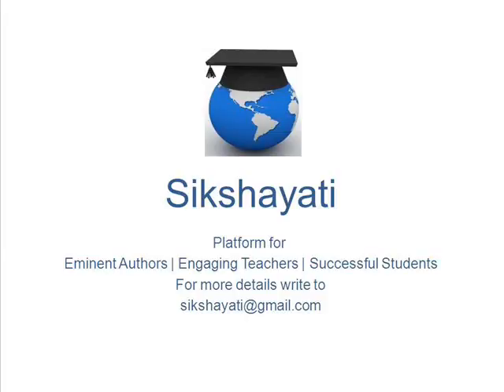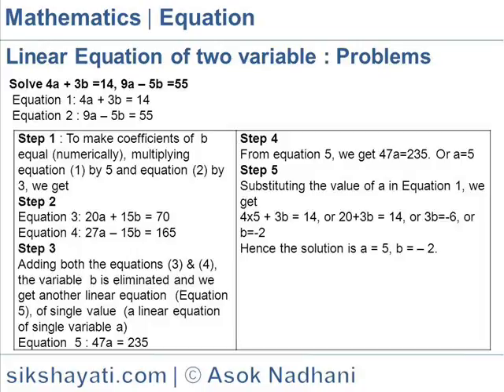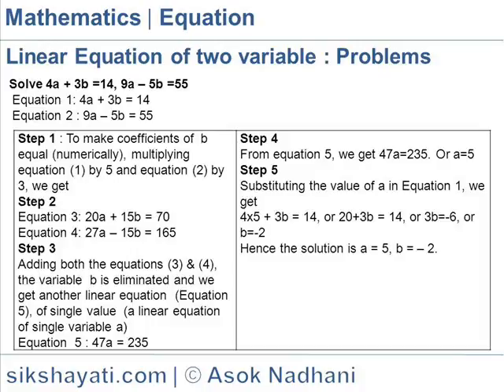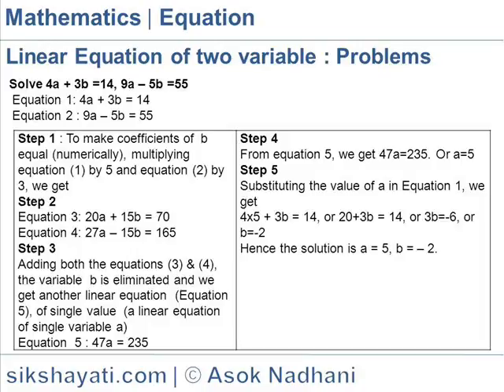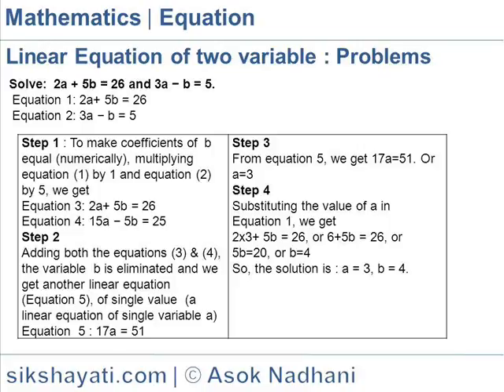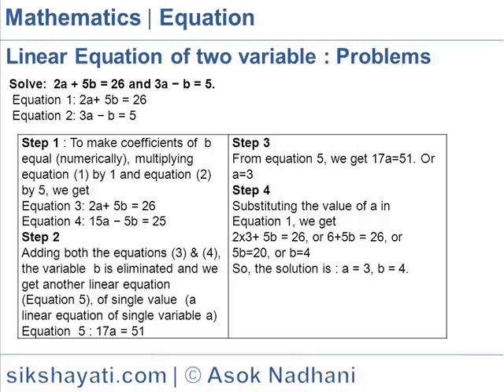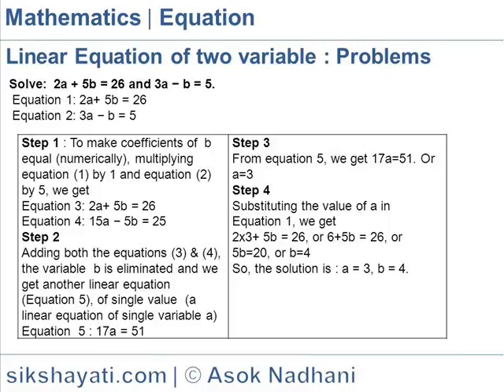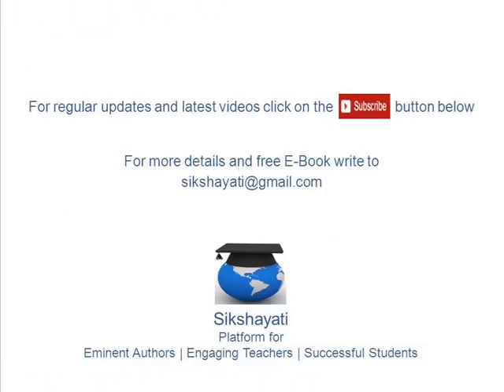Linear Quadratic Cubic polynomials|Maths Equation for CA CS CMA Foundation B Com sbi clerk /po ncert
Explains meaning and concept of Equation, Laws and rules of  Equation, Types of Equation, construction of Equation, various methods of solution of equation, with practical examples.